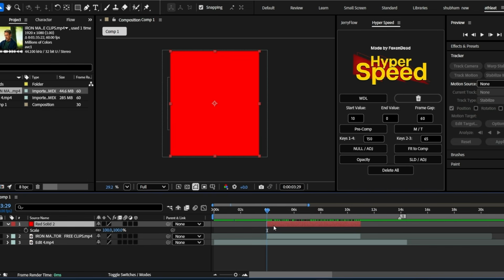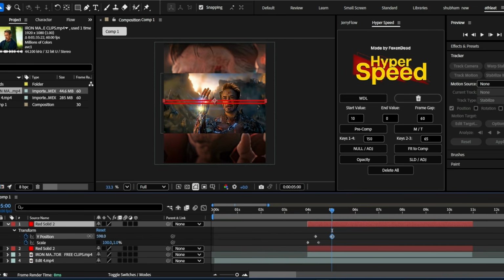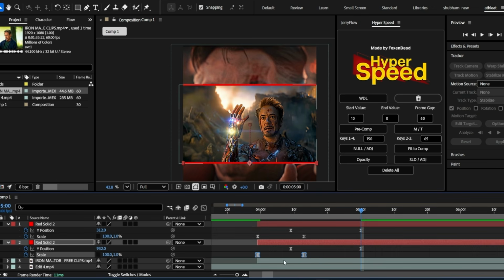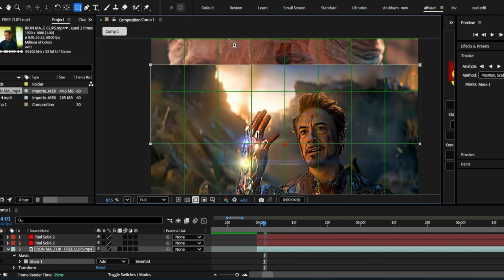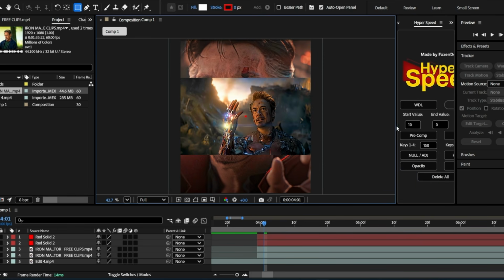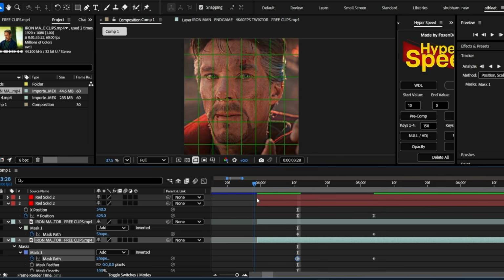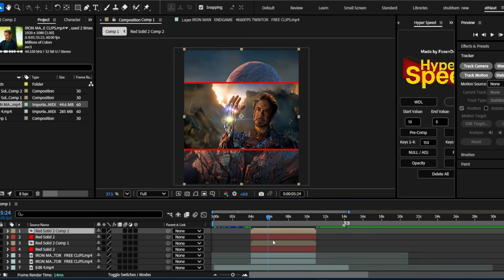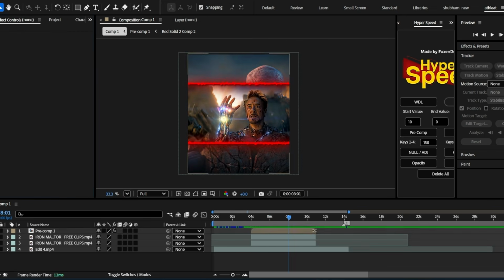Viral Laser Split Effect Tutorial - Extremely Easy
This is a tutorial for the viral laser split effect that anyone can make!

I have exclusive permission to use all the music in this video